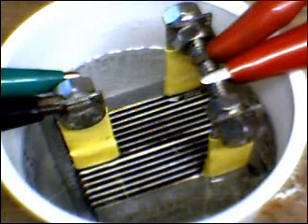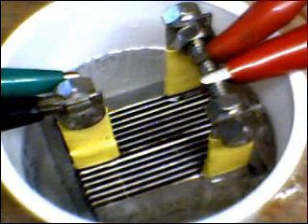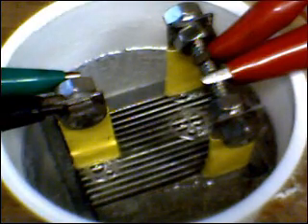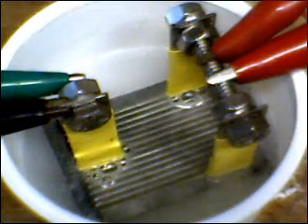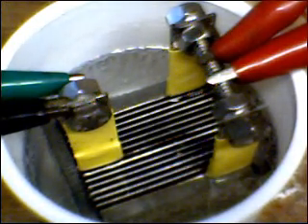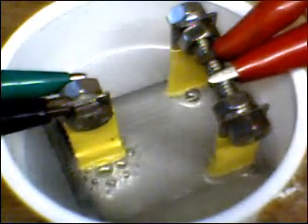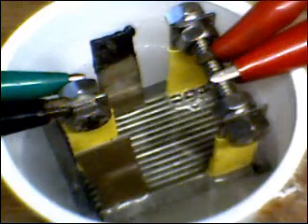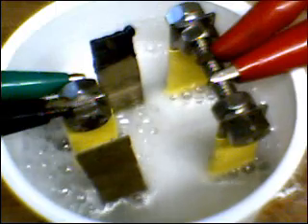#41 New Experimental HHO cell FIRST TEST RESULTS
for all the latest OU news.

First test results with my new SS316L HHO cell in dilute KOH, straight DC.